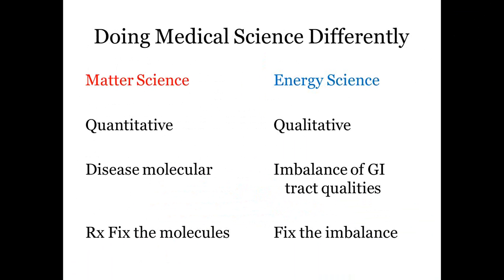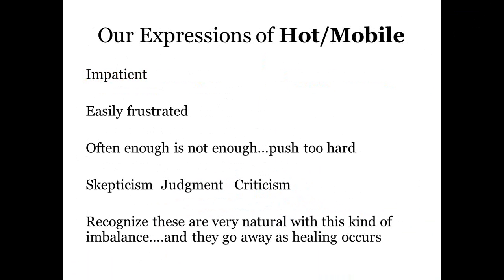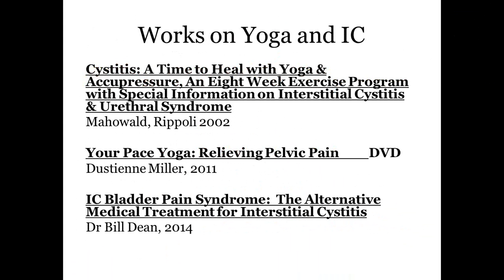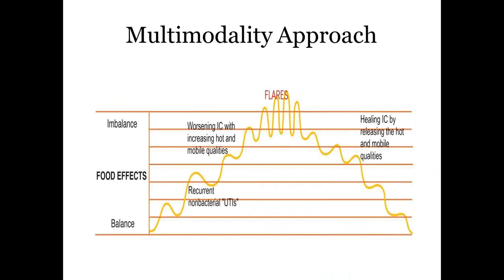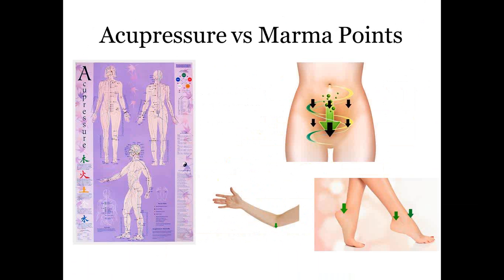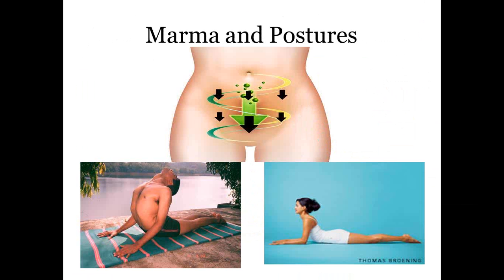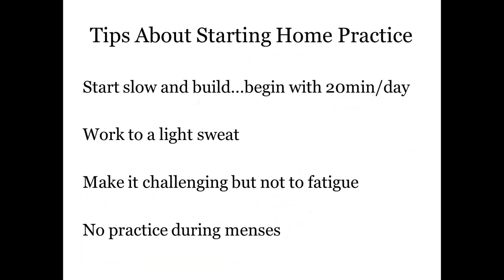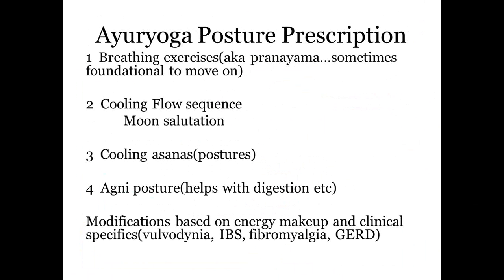2014 04 14 20 18 Yoga and IC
Find out about how to use yoga as a prescription for IC